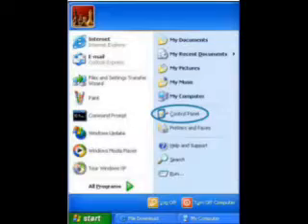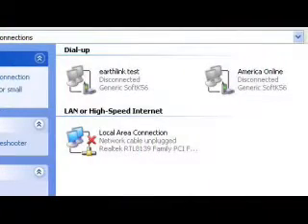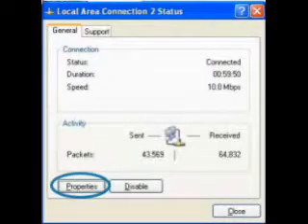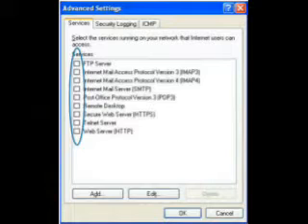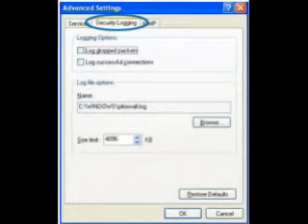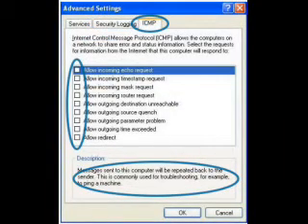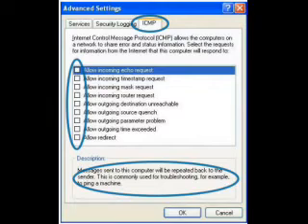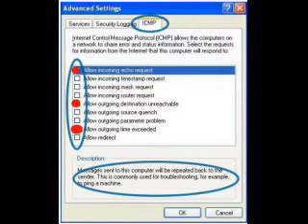Firewalls - An Introduction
A little confused about firewalls...see if this helps!